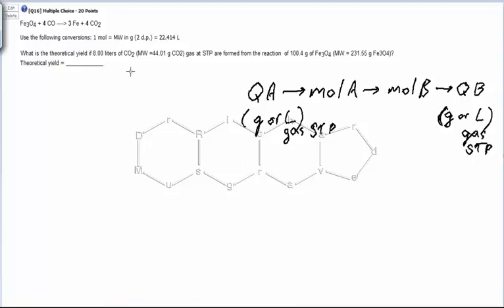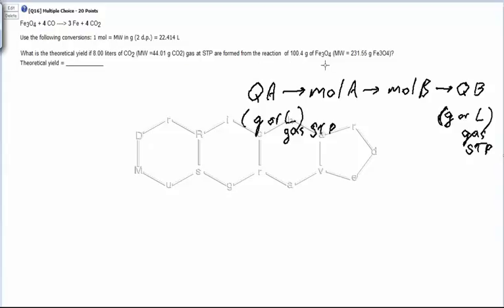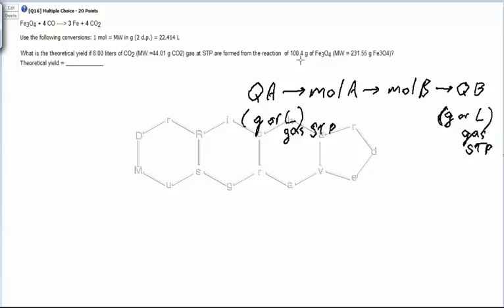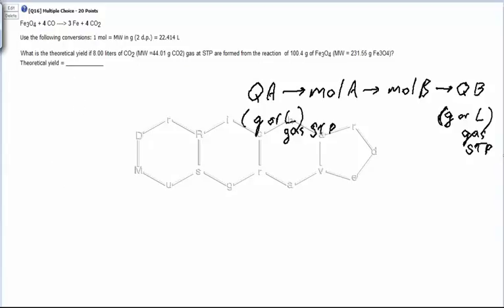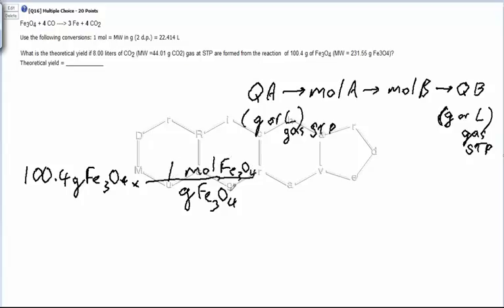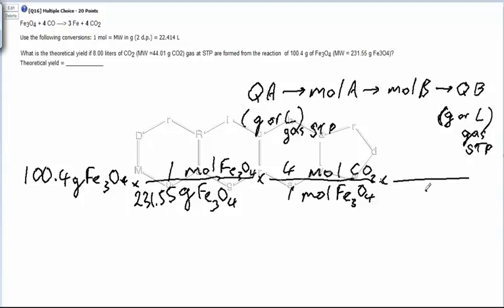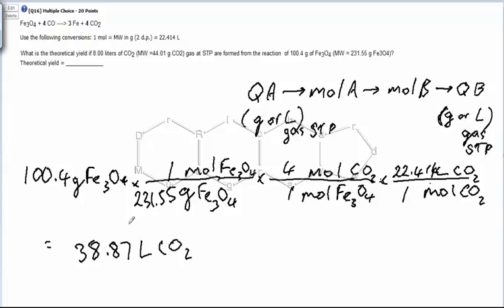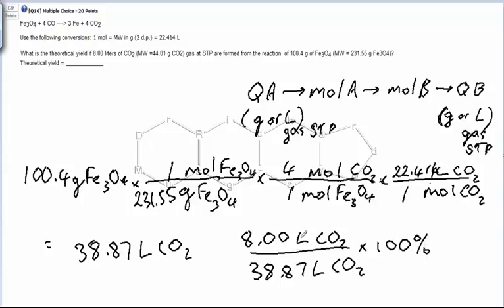Module 9 Question 16